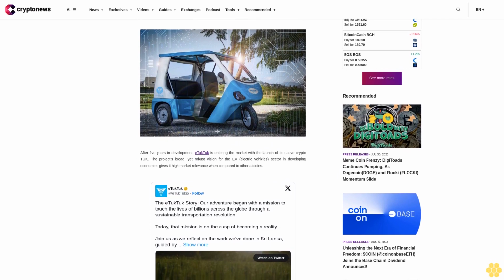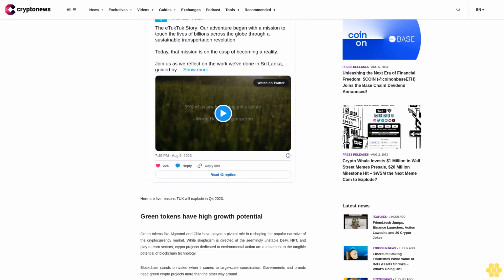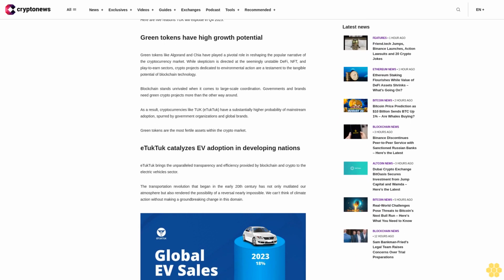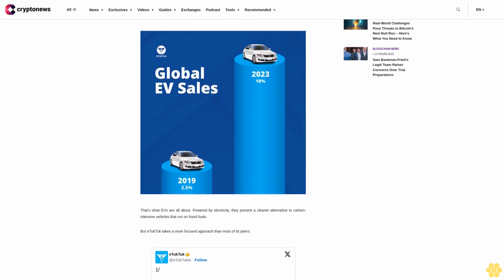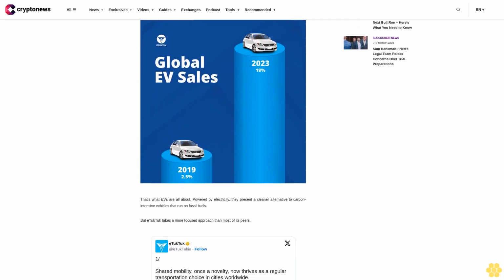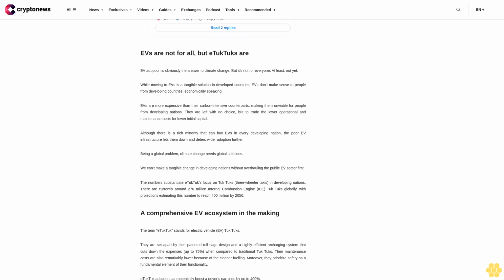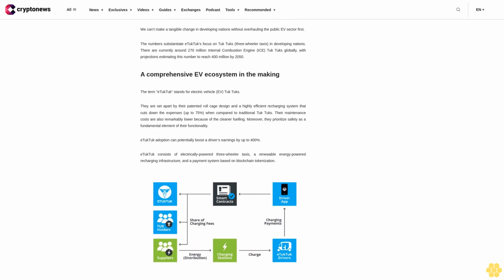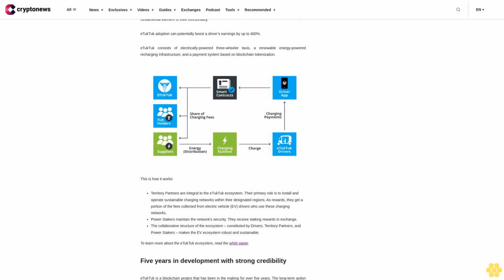5 Reasons TUK Token Will Explode in Q4 2023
After five years in development, eTukTuk is entering the market with the launch of its native crypto TUK. The project’s broad, yet robust vision for the EV (electric vehicles) sector in developing economies gives it high market relevance when compared to other altcoins.

Here are five reasons TUK will explode in Q4 2023.

Green tokens have high growth potential.

Green tokens like Algorand and Chia have played a pivotal role in reshaping the popular narrative of the cryptocurrency market. While skepticism is directed at the seemingly unstable DeFi, NFT, and play-to-earn sectors, crypto projects dedicated to environmental action are a testament to the tangible potential of blockchain technology.

Blockchain stands unrivaled when it comes to large-scale coordination. Governments and brands need green crypto projects more than the other way around.

As a result, cryptocurrencies like TUK (eTukTuk) have a substantially higher probability of mainstream adoption, spurred by government organizations and global brands.

Green tokens are the most fertile assets within the crypto market.

eTukTuk catalyzes EV adoption in developing nations.

eTukTuk brings the unparalleled transparency and efficiency provided by blockchain and crypto to the electric vehicles sector.

The transportation revolution that began in the early 20th century has not only mutilated our atmosphere but also rendered the possibility of a reversal nearly impossible. We can’t think of climate action without making a groundbreaking change in this domain.

That’s what EVs are all about. Powered by electricity, they present a cleaner alternative to carbon-intensive vehicles that run on fossil fuels.

But eTukTuk takes a more focused approach than most of its peers.

EVs are not for all, but eTukTuks are.

EV adoption is obviously the answer to climate change. But it’s not for everyone. At least, not yet.

While moving to EVs is a tangible solution in developed countries, EVs don’t make sense to people from developing countries, economically speaking.

EVs are more expensive than their carbon-intensive counterparts, making them unviable for people from developing nations. They are left with no choice, but to trade the lower operational and maintenance costs for lower initial capital.

Although there is a rich minority that can buy EVs in every developing nation, the poor EV infrastructure lets them down and deters wider adoption further.

Being a global problem, climate change needs global solutions.

We can’t make a tangible change in developing nations without overhauling the public EV sector first.

The numbers substantiate eTukTuk’s focus on Tuk Tuks (three-wheeler taxis) in developing nations. There are currently around 270 million Internal Combustion Engine (ICE) Tuk Tuks globally, with projections estimating this number to reach 400 million by 2050.

A comprehensive EV ecosystem in the making.

The term "eTukTuk" stands for electric vehicle (EV) Tuk Tuks.

They are set apart by their patented roll cage design and a highly efficient recharging system that cuts down the expenses (up to 75%) when compared to traditional Tuk Tuks. Their maintenance costs are also remarkably lower because of the cleaner fuelling. Moreover, they prioritize safety as a fundamental element of their functionality.

eTukTuk adoption can...